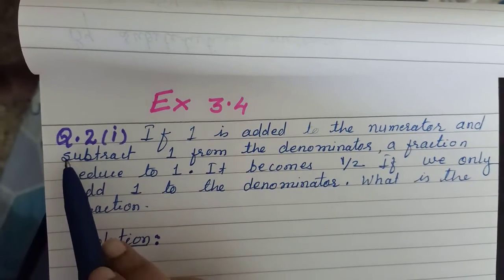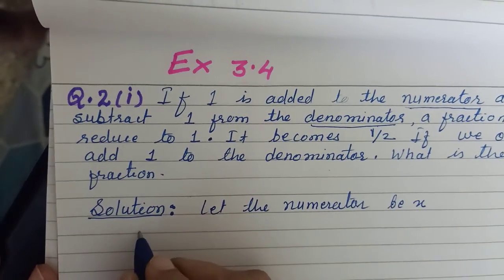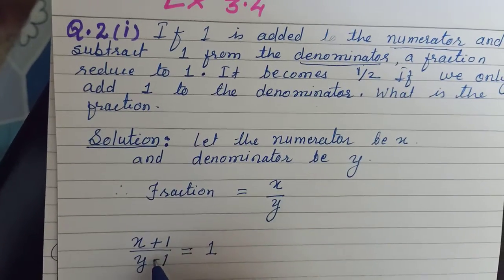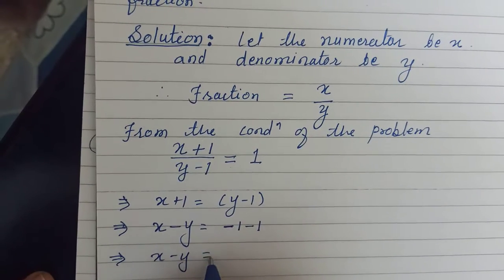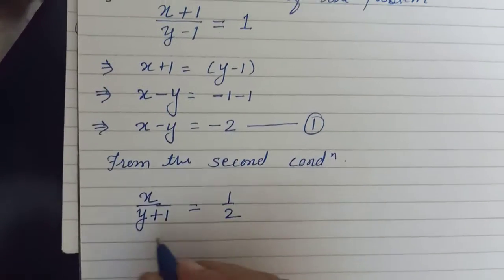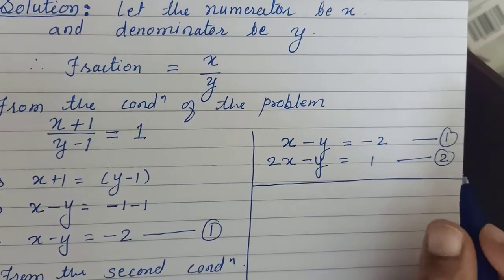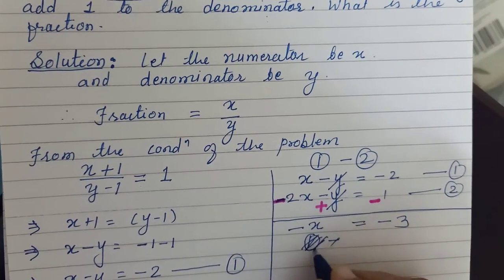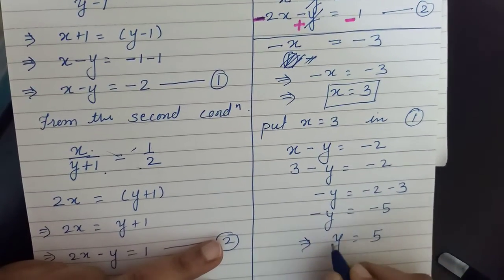Pair of Linear Equtions Ex 3.3 Q2 (I)